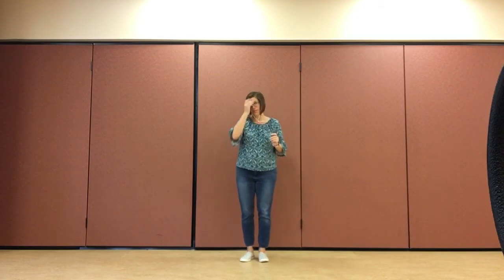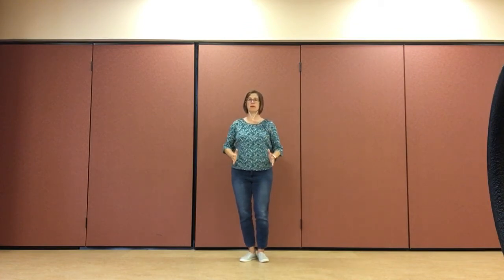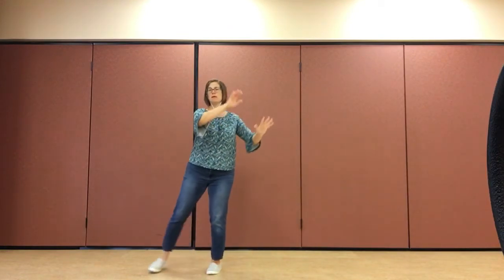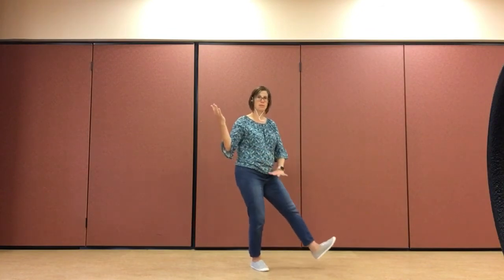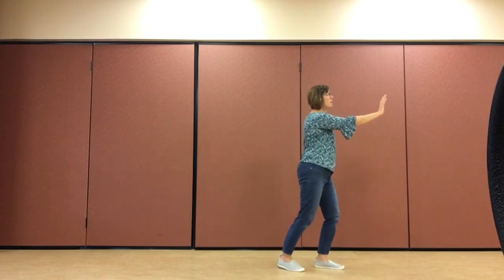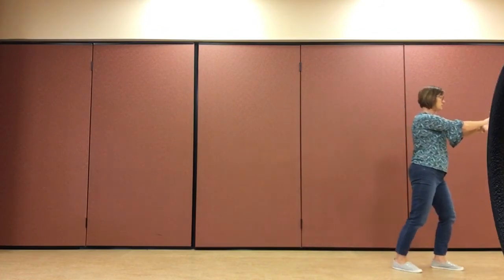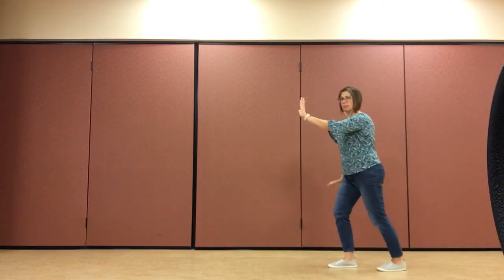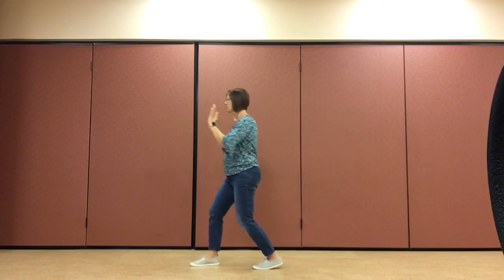Tai Chi for balance, forms 1-21 forward facing